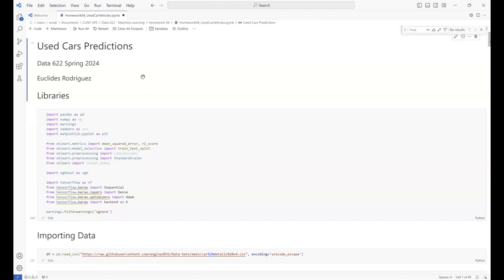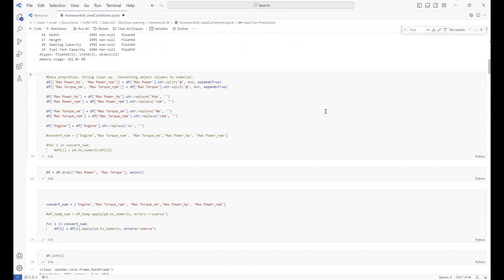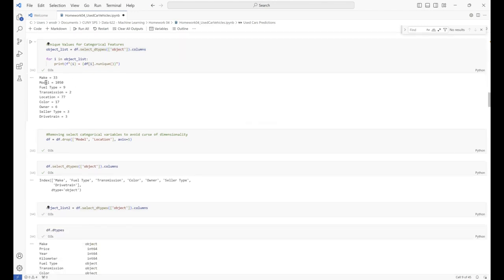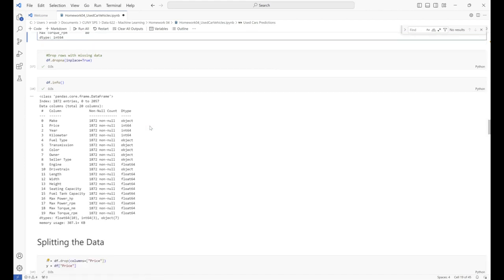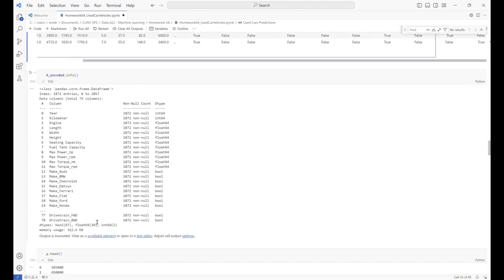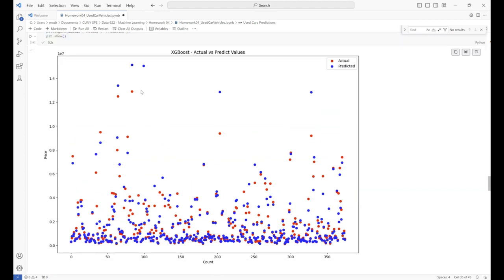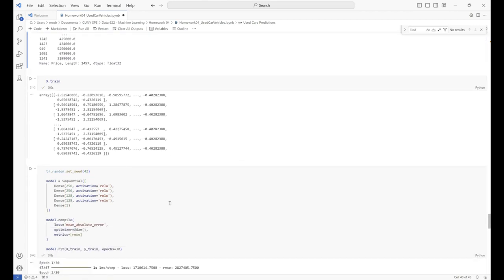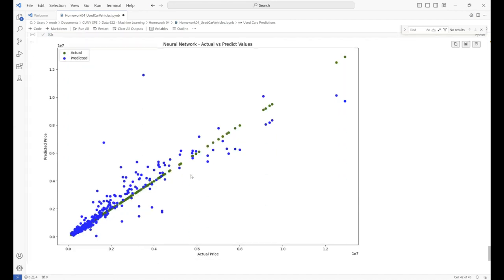Data 622 Final Presentation